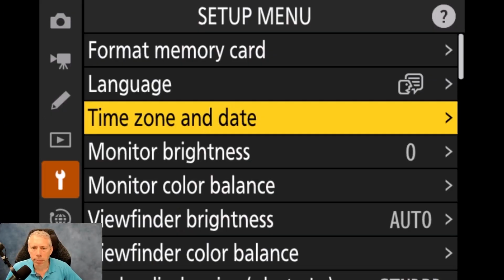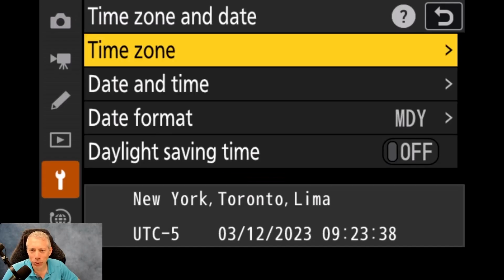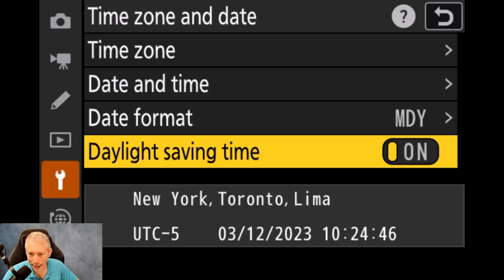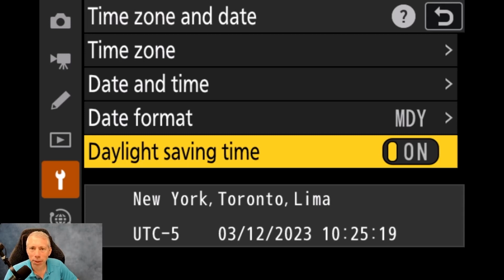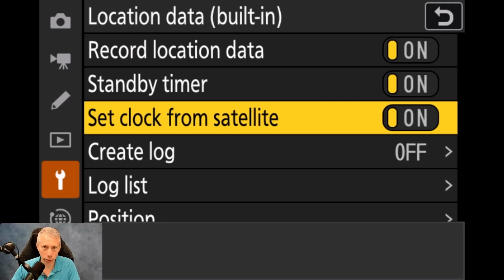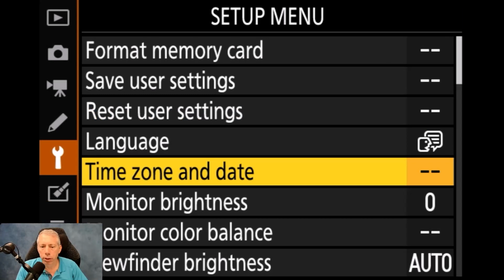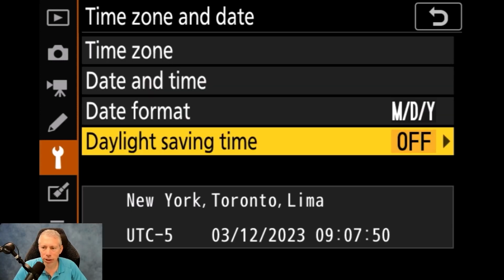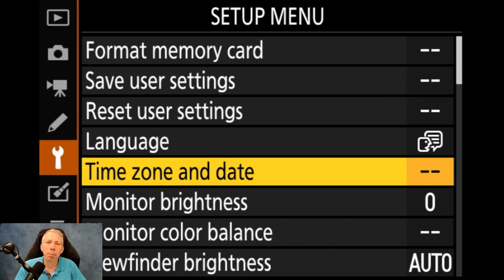How To Correctly Set Your Nikon Z For Daylight Savings Time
In this video I will go over how to correctly set up your Nikon camera to work with the daylight savings time menu option.

See the Nikon Z 6II

See the Nikon Z 7II